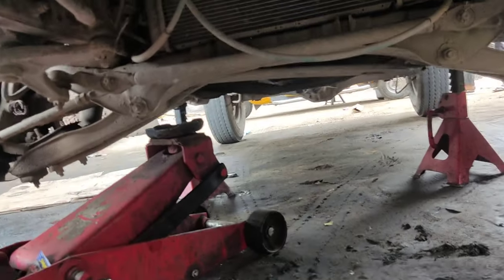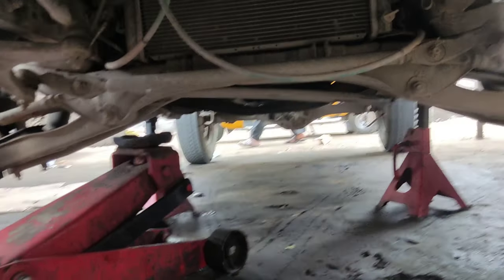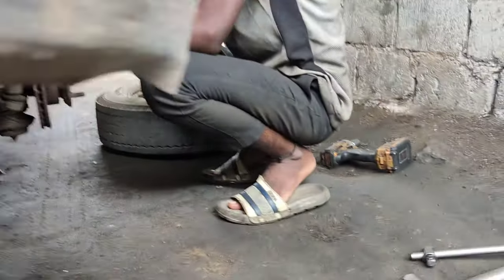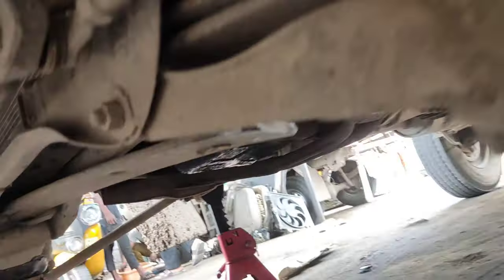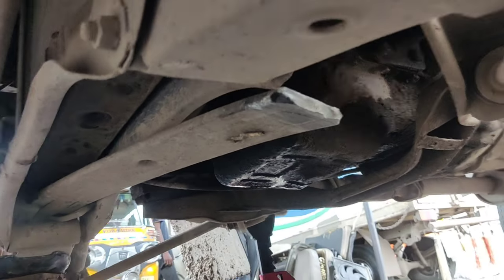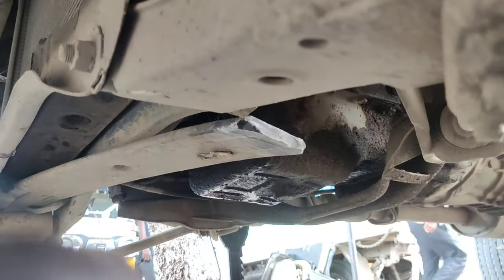Ashok Leyland Dost front suspension problem solve